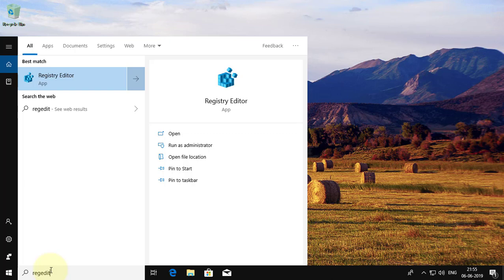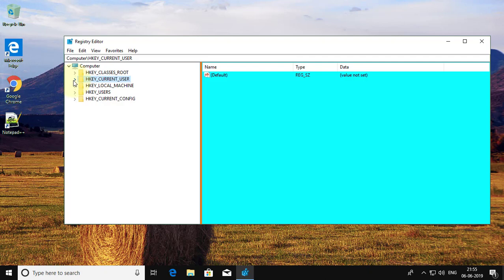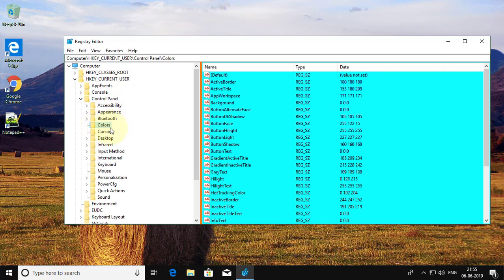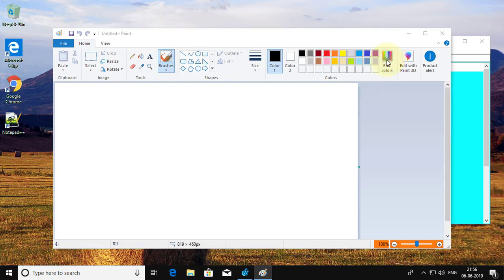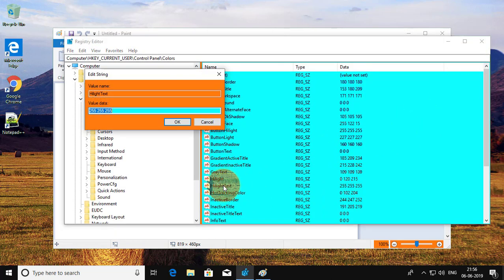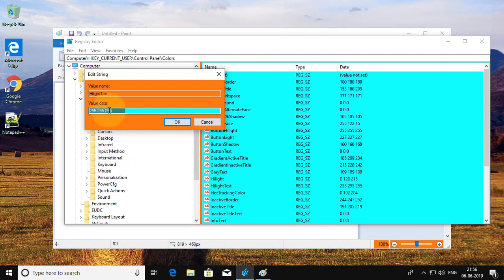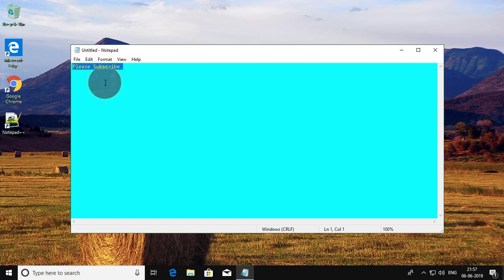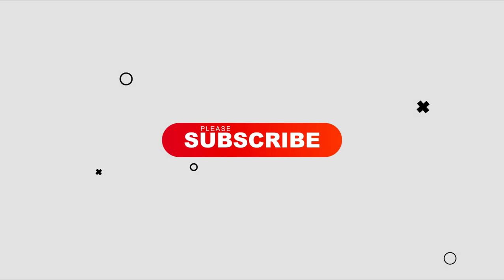Change Highlighted Text Color - Windows 10 [Tutorial]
This Tutorial helps to Change Highlighted Text Color - Windows 10 [Tutorial]